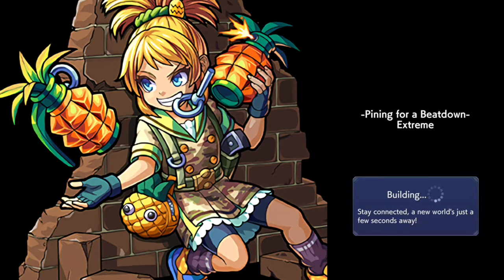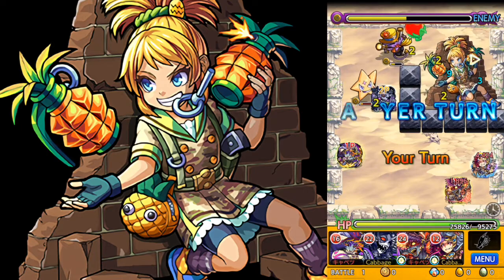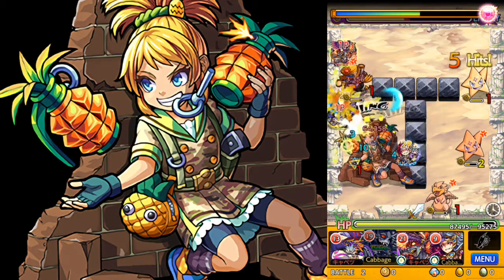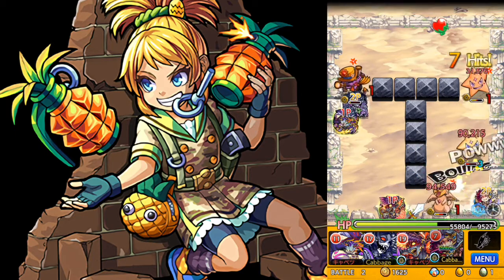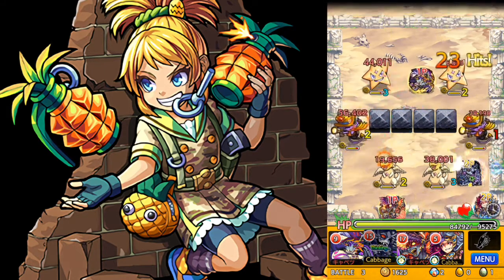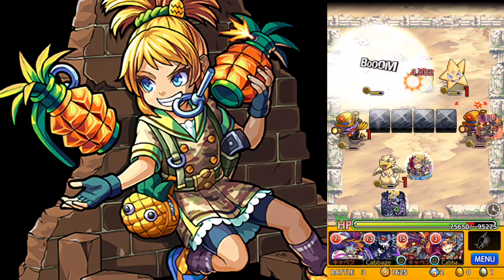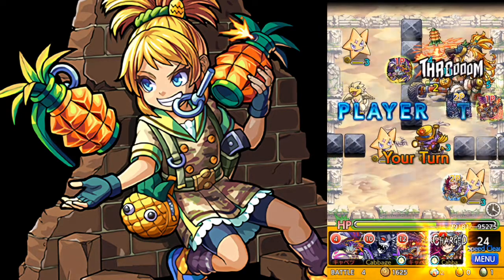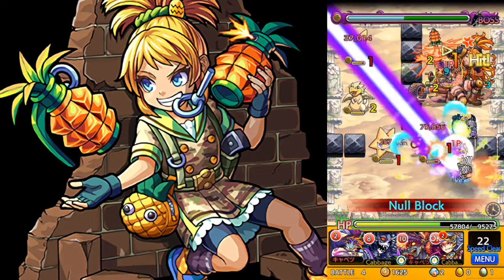Monster Strike - Pine No-Continue Speed Clear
Cutting a swath through the land of Monster Strike. Today: looking at the new drop monster Pine.